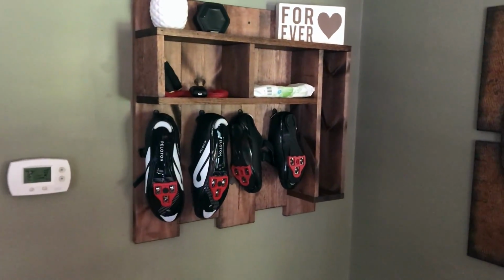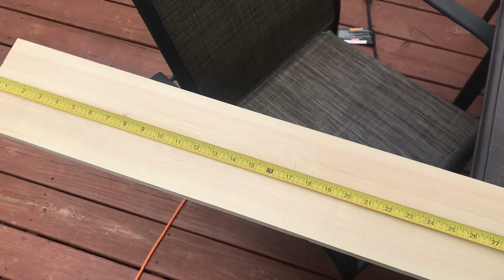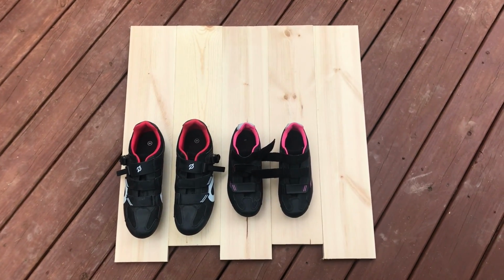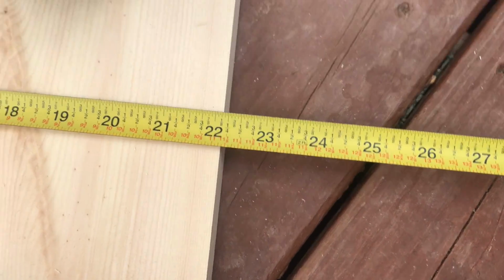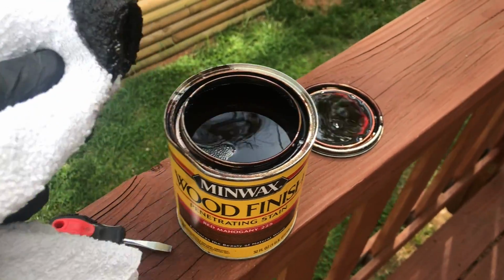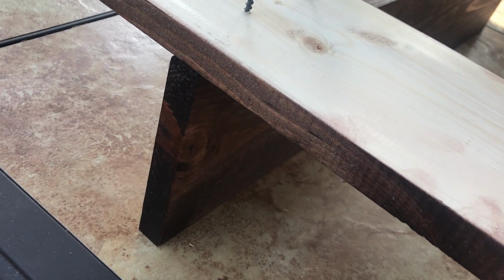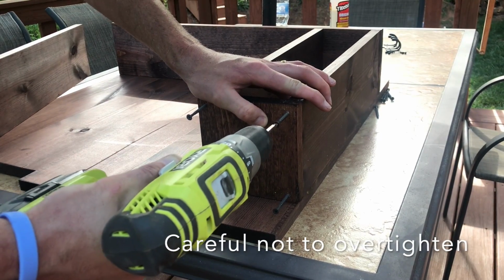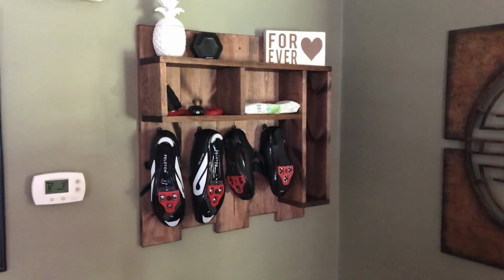How to Make a Peloton Wall Mounted Shoe Rack (Step by Step Guide)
This DIY video will show you how to make your very own wall-mounted Peloton shoe rack! The wood and stain are readily sourced from Lowe's or Home Depot. You can also choose to paint this shoe rack vs staining if that's your preference. I highly recommend purchasing your own miter saw if tackling this project, it's the single-most useful tool any woodworker can have! For hanging, I just predrilled 2 holes at the very top of the rack, then used 2" drywall screws and made sure at least 1 of them lined up with a wall stud to attach securely. Depending on where you decide to hang it, hitting 1 stud may be your only option (but it works!) If you have any questions about this video, post them in the comments section and I'll get back to you as soon as I can. 🔔

⚡️Ryobi 10" Sliding Compound Miter Saw

I am not a licensed professional in any field, and my content should not be considered legal advice. Please, only attempt what you see in this video at your own discretion and risk.